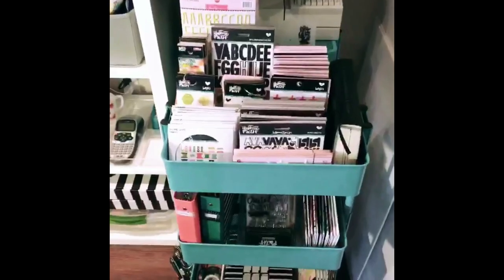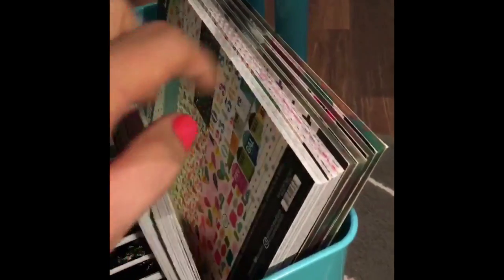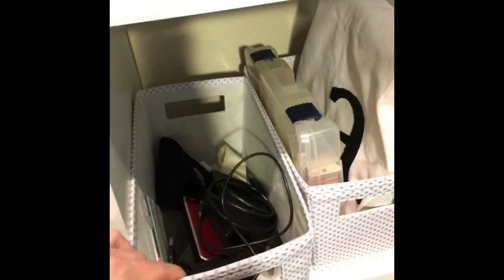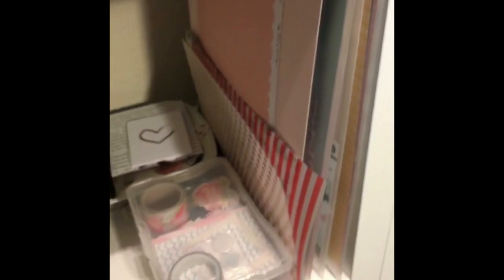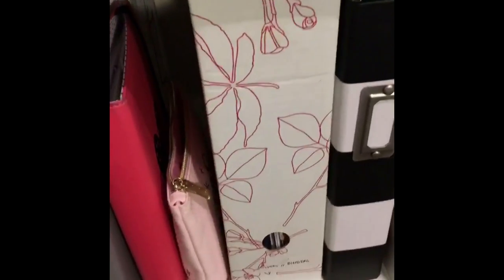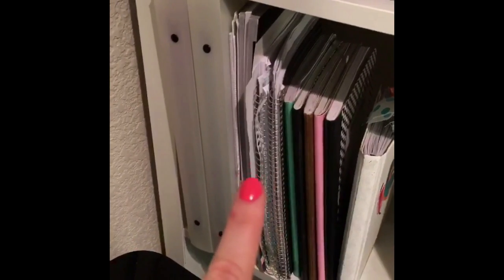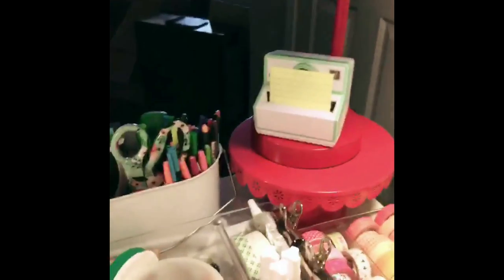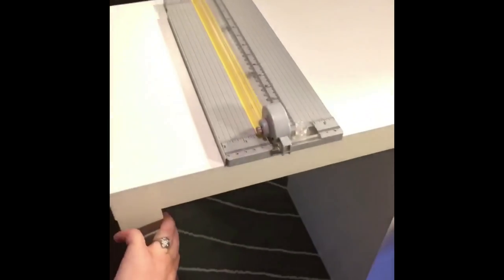Latest Craft Desk Tour // from IG Stories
Hey crafty babes! For those who missed my Instagram stories about my new craft area, I put all the clips together for you here. Please keep in mind that these are filmed using Instagram and the quality and orientation are not ideal or my standard but you guys asked so here it is!

There are also notes on some clips that get cut off so please let me know if you have any questions!